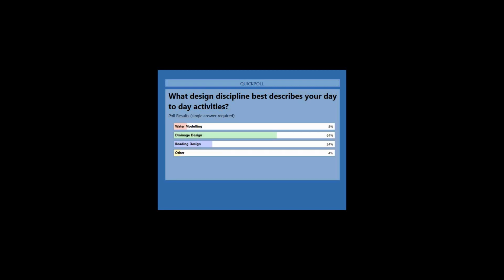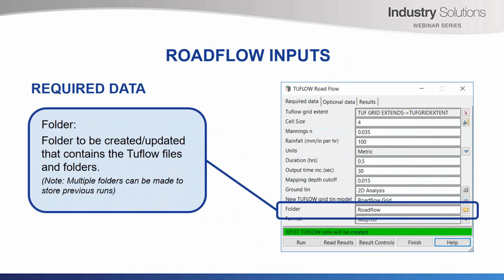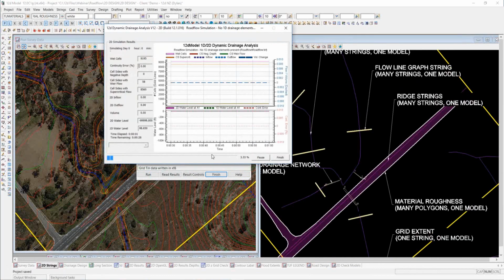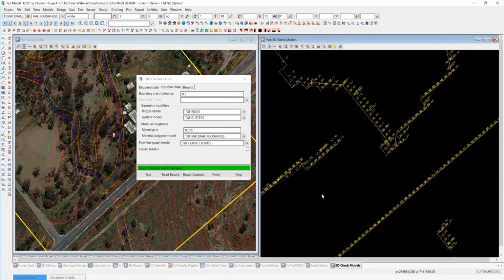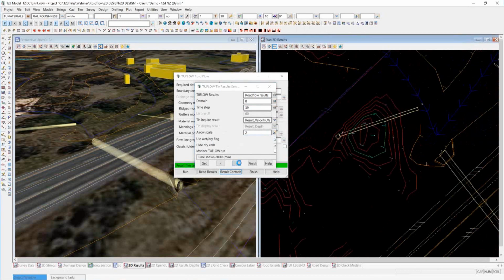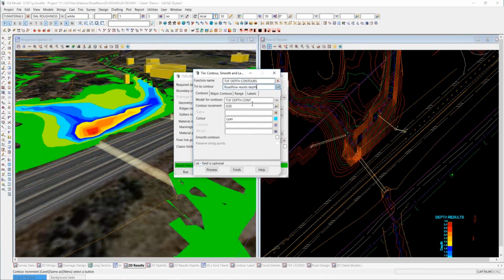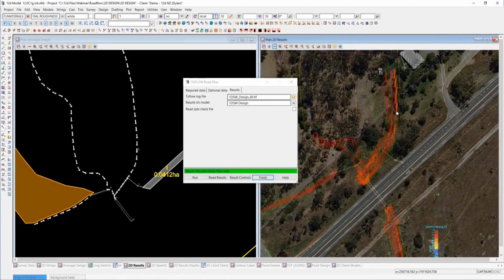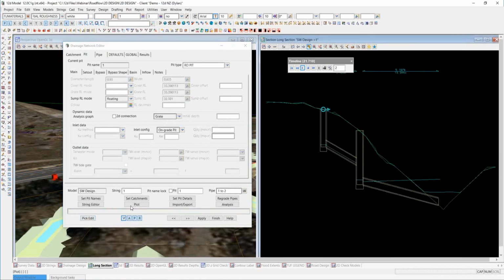12d Model RoadFlow - Industry Solutions Webinar Series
35:49 Time Graphs
37:08 Exporting Time Graphs
38:18 Colour Legends
46:20 Connection 1d culverts
58:47 1d connection details

This webinar introduces the 12d Model RoadFlow module, which is a part of the ‘Three Waters’ solutions available to 12d Model Users.

The RoadFlow application allows Users to create, manipulate and share a 2D (Two Dimensional) flood model which can be coupled with a 1D drainage network.

The setup, requirements and procedures of RoadFlow are shown in a live demonstration during the webinar.

12d Industry Solutions Webinars provide insights into overcoming challenges in an evolving industry in more effective and efficient ways. These sessions will be less technical than the Training sessions, and are suitable for managers and non-users of 12d products.